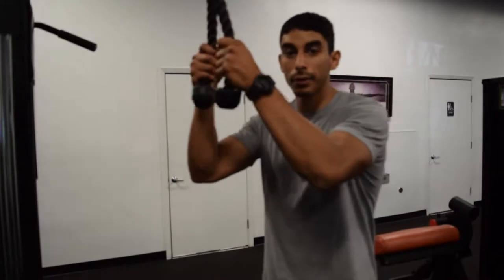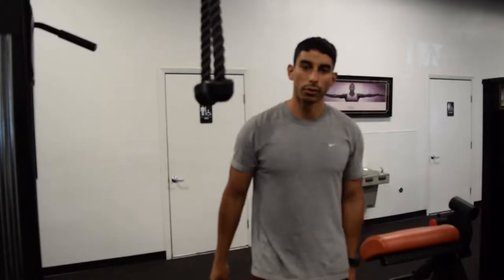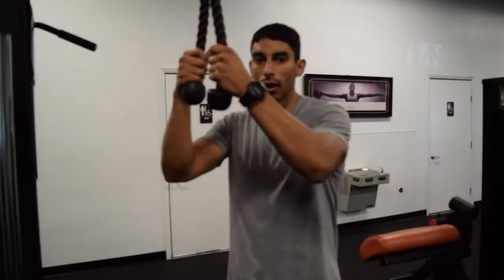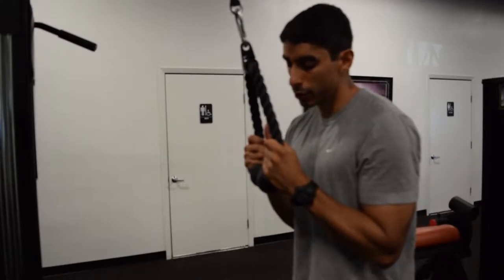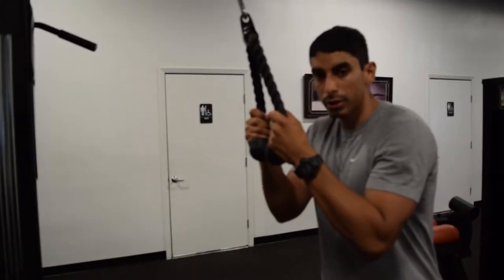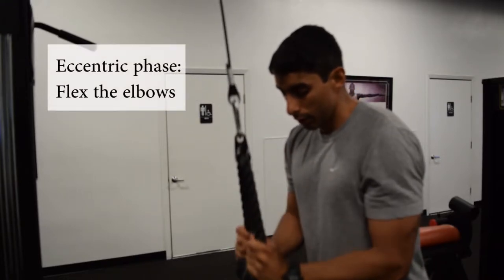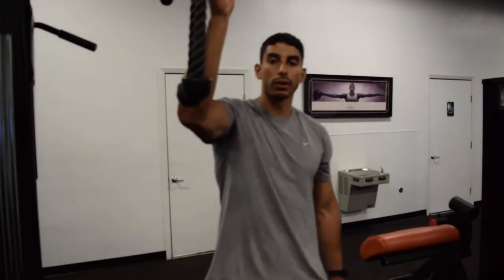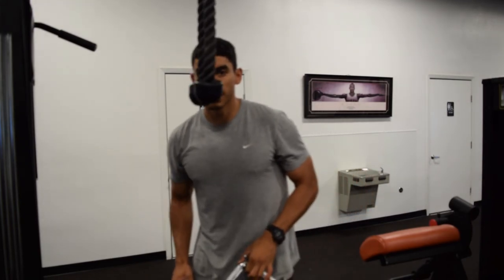How to Perform the Triceps Extension: ACSM CPT Exam Prep